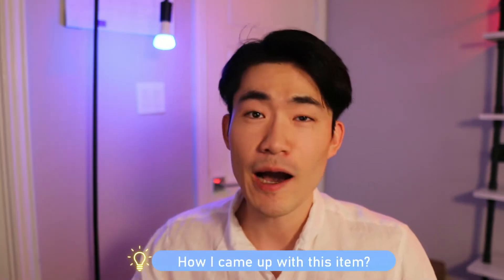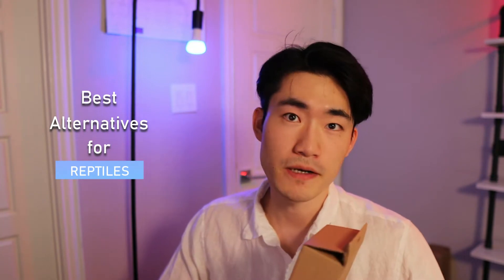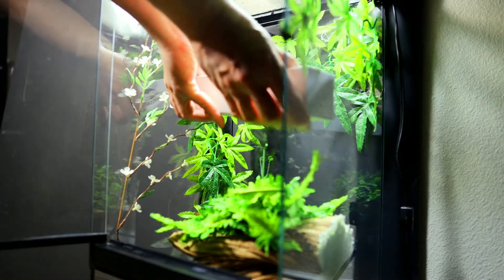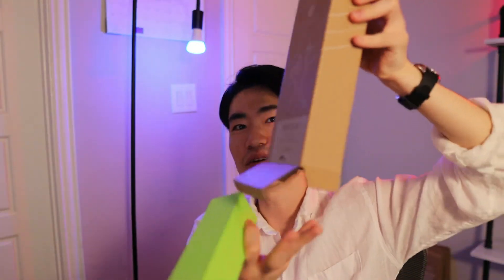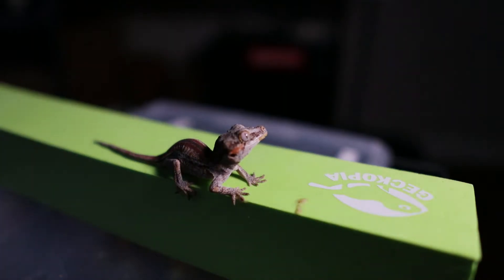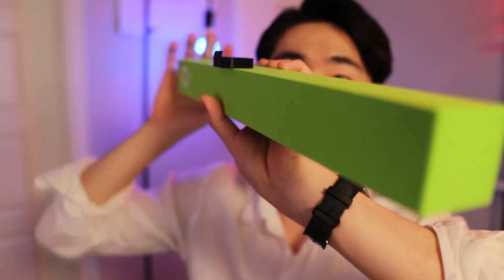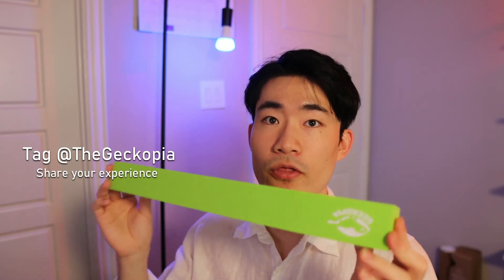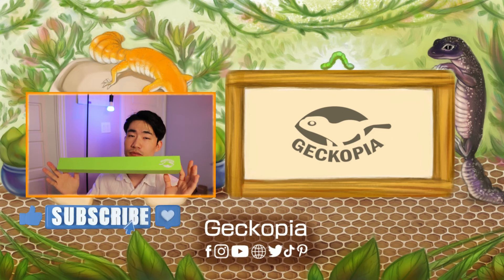Crested Gecko Parents are Removing Old Bridges and Go Crazy for This Essential!